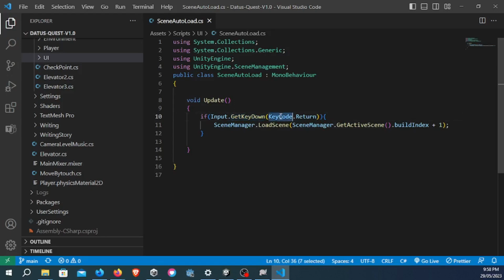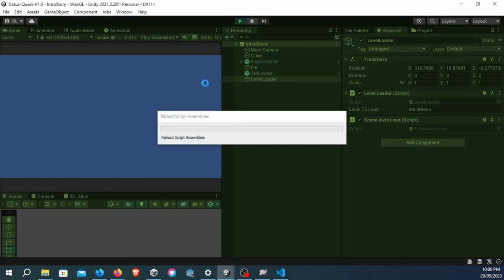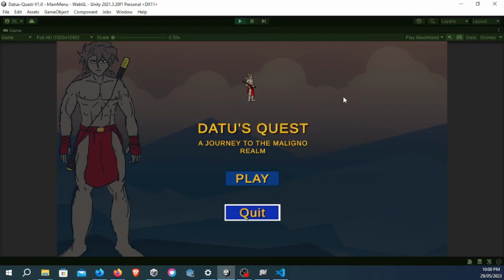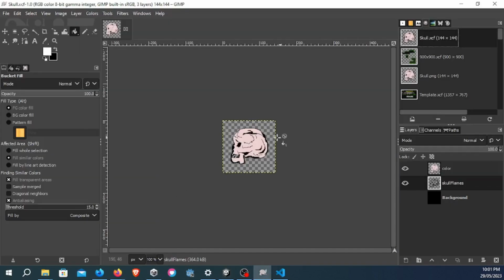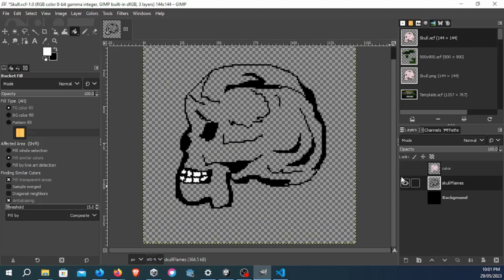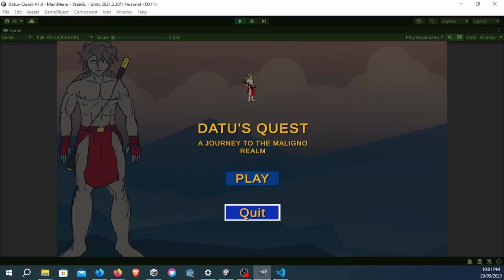Unity Tip# 1: How to Skip Scenes or Change Scene on a click of a button W5 Day29 Scene Autoload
Week5 Day29 add skull animation and add scene autoload.

NOTE: You will need to go to Build Settings - Drag your scenes in order you want them to be loaded in your scene.